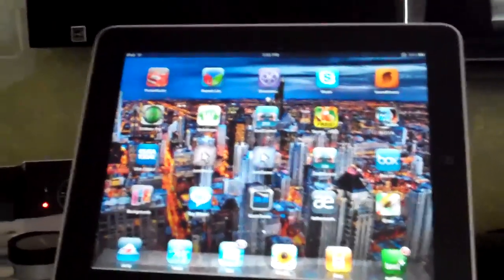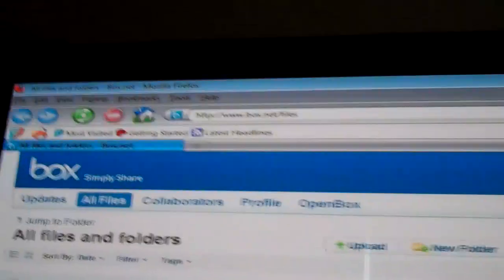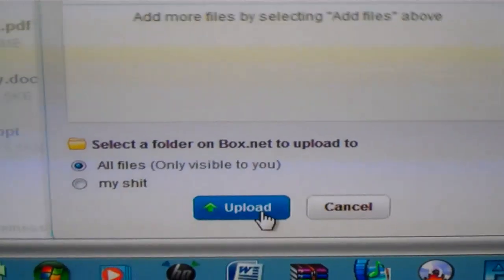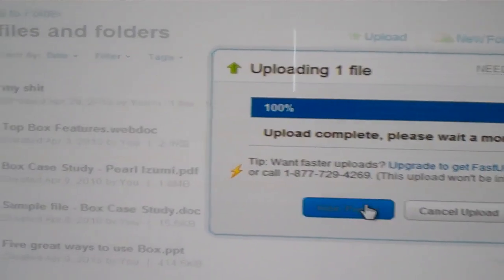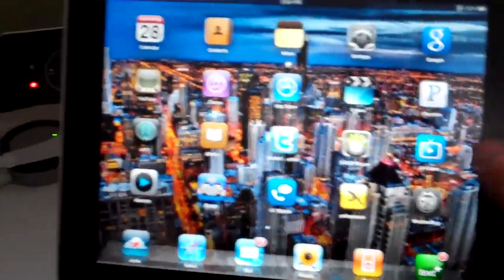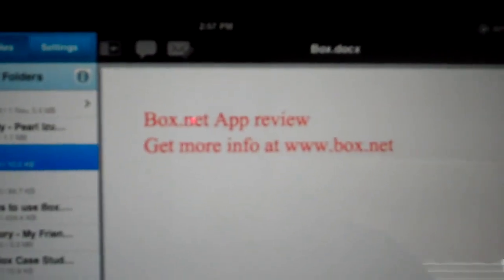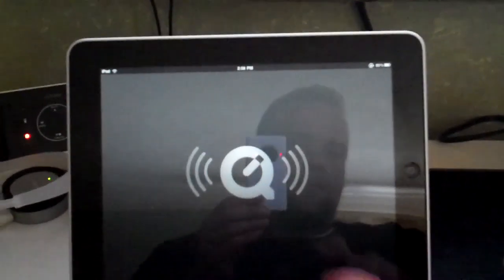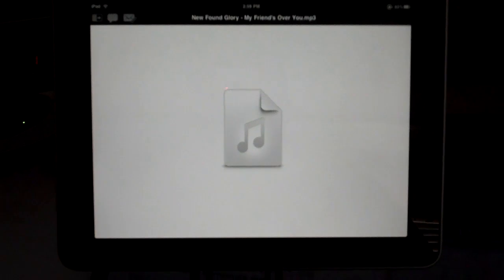How to transfer files to and from iPad, iPhone, iPod, Mac, Pc via box.net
How to transfer files to and from iPad, iPhone, iPod, Mac, Pc via box.net over the internet. With this App you can share files and collaborate with coworkers or even listen to music.